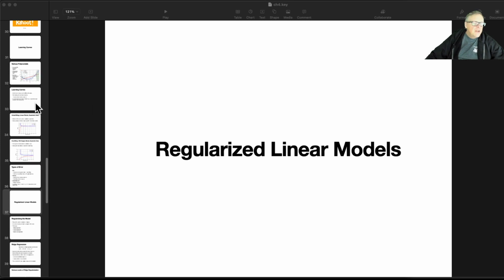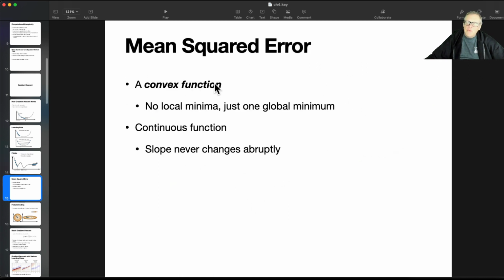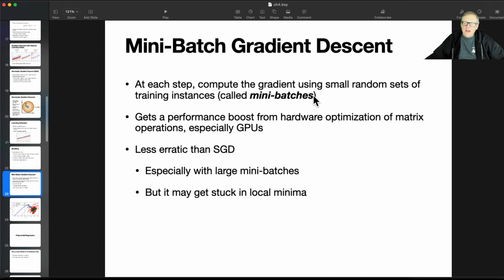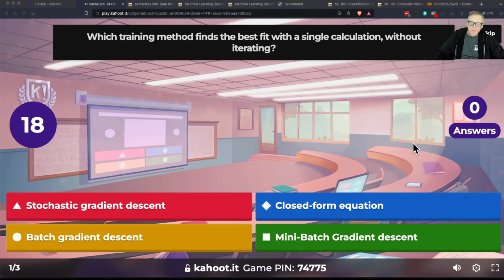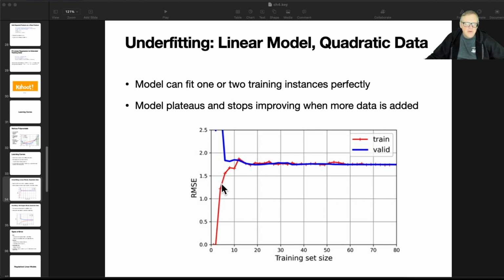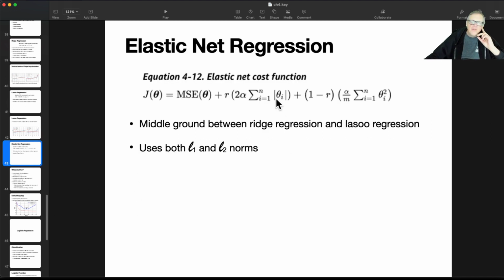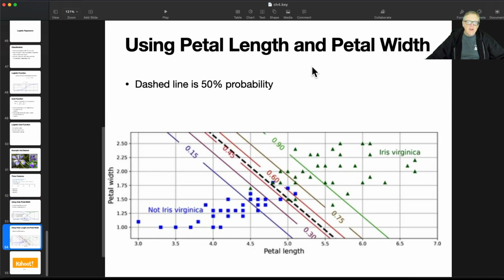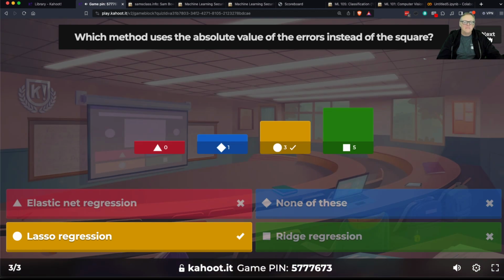4 Training Models